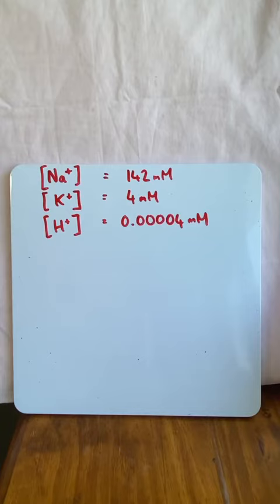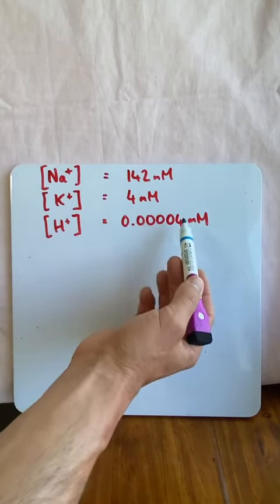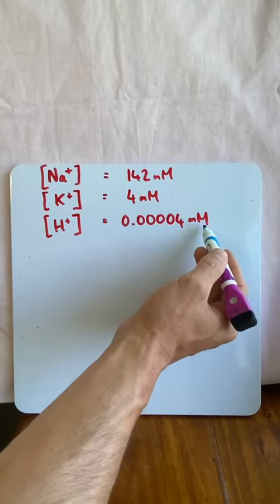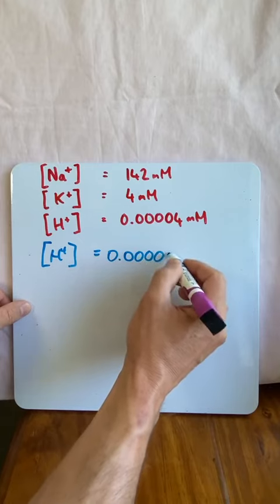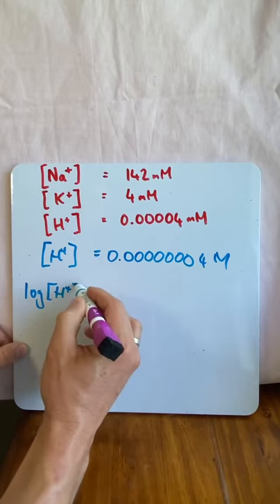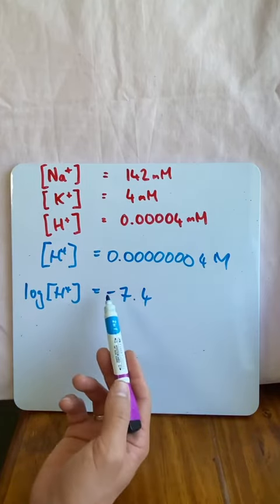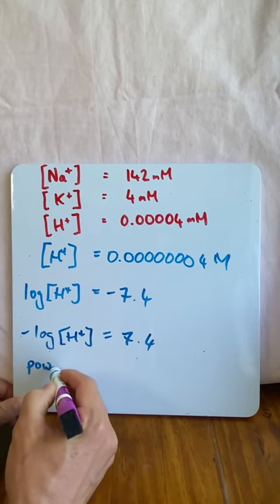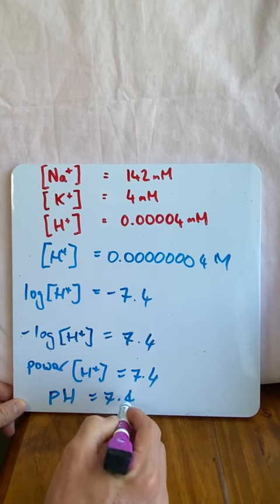The Importance of pH in Medicine in under 2 minutes!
In this video, Dr Mike explains exactly why we need to understand pH in medicine.